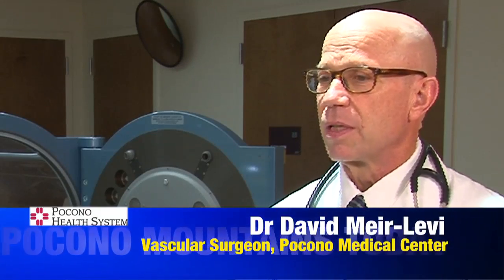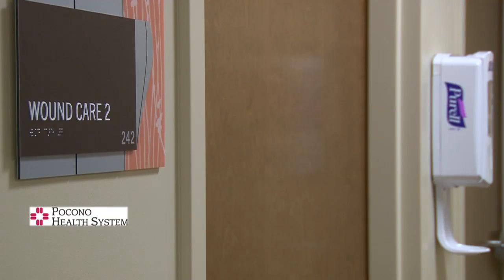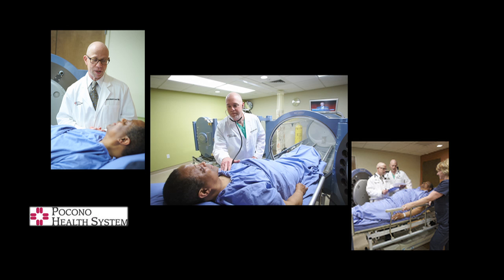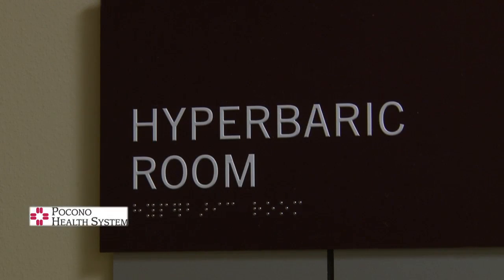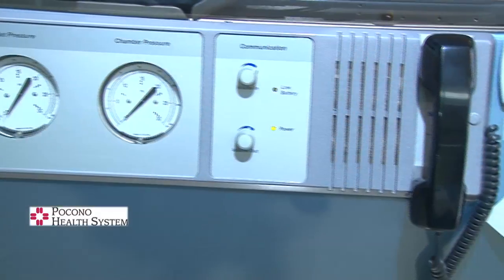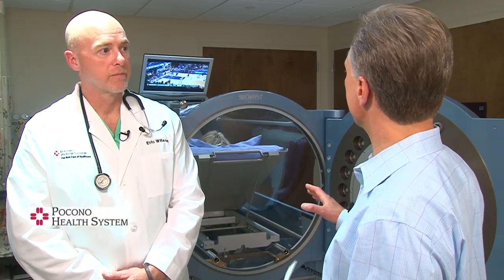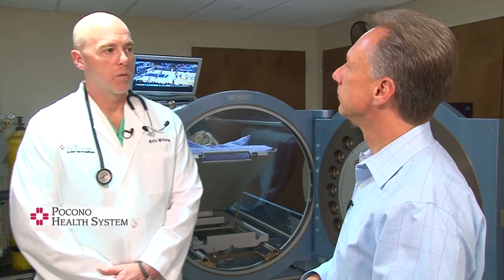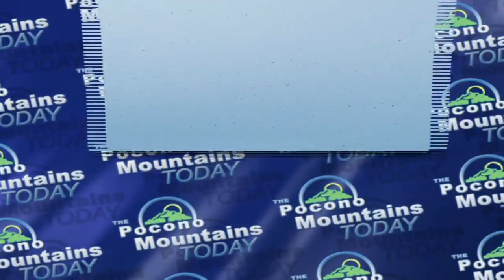pmcwoundcenter2016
The Advanced Wound Care (AWC) Center at  PMC Bartonsville Healthcare Center focuses on chronic and non-healing wounds. Using advanced treatment modalities and a case management model, we help patients improve the quality of their lives.